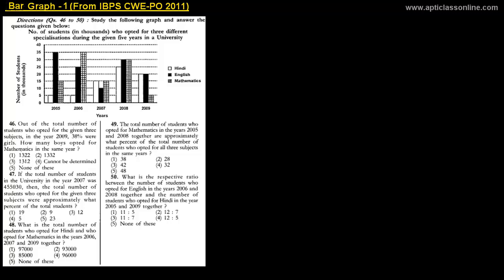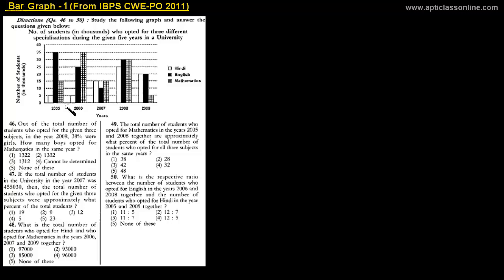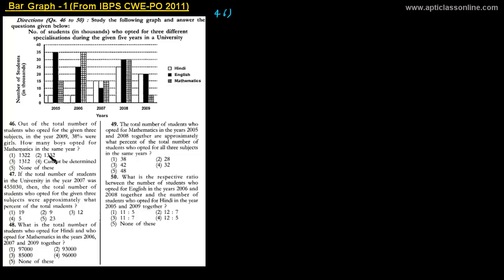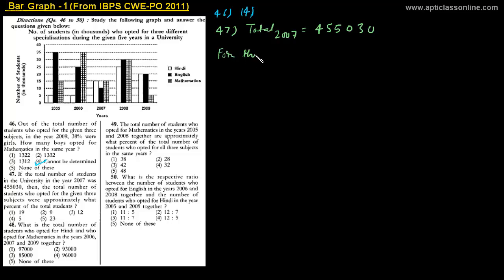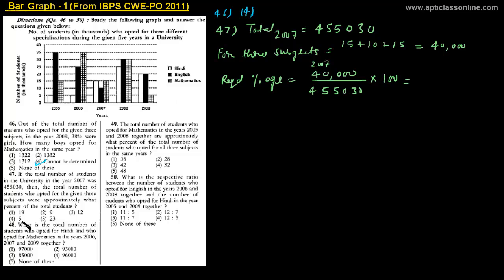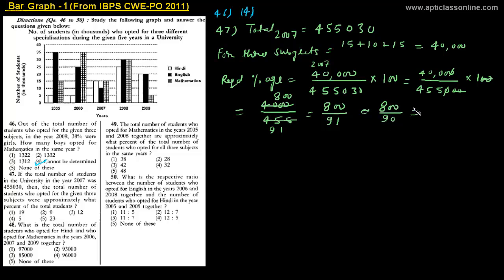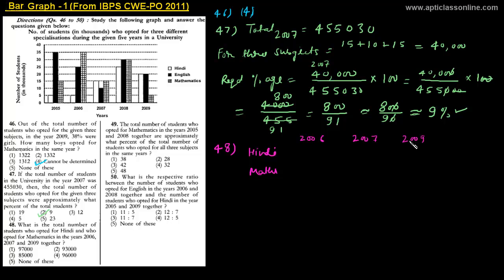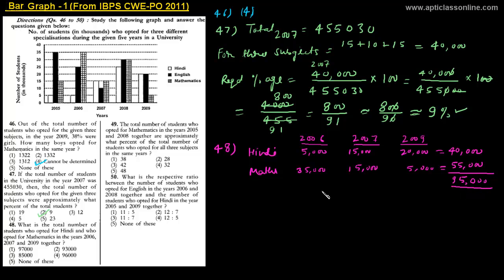Bar Graph-1(Part-1/2) : From IBPS CWE-PO 2011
Concepts, techniques and tricks to solve questions based on Bar Graphs in Data Interpretation.

It is very useful for students of High School and K-12.